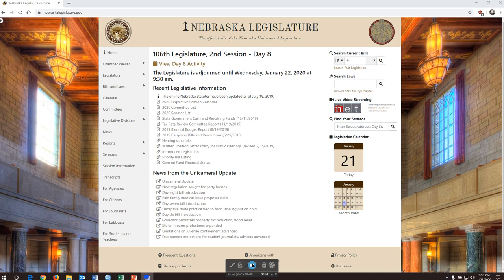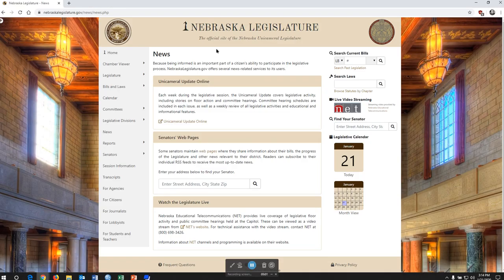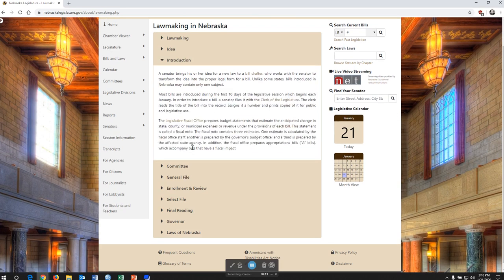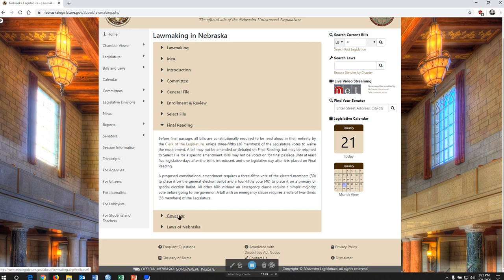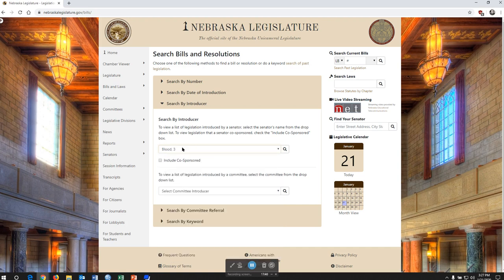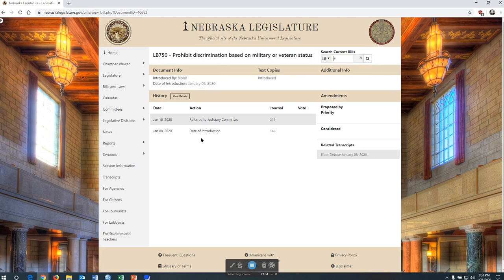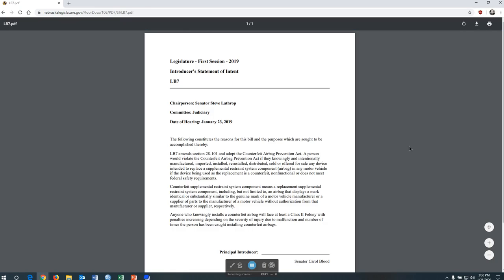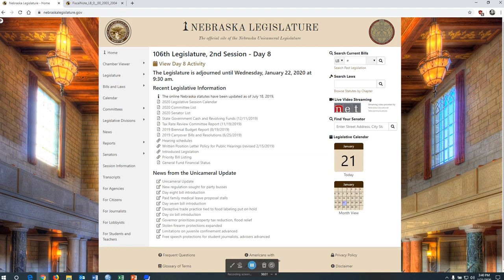Nebraska Legislature Site Demo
PA 8330, Policy Analysis, University of Nebraska at Omaha, Spring 2020, Week 5 Supplement: Demo of Using Nebraska Legislature site. Professor Jim Harrold